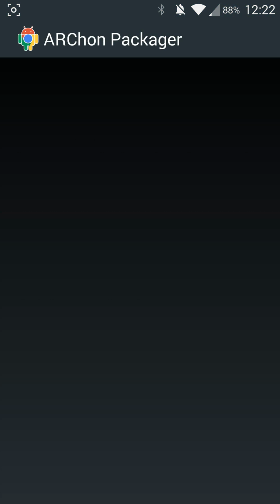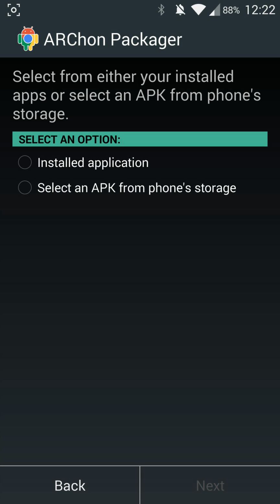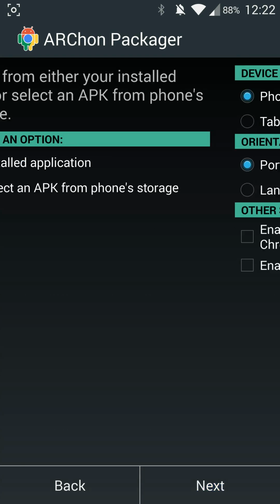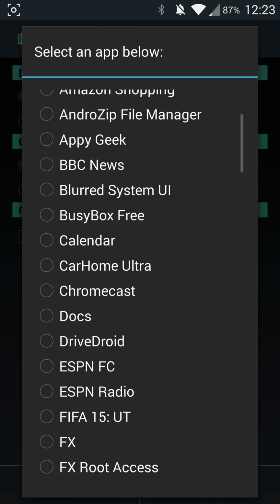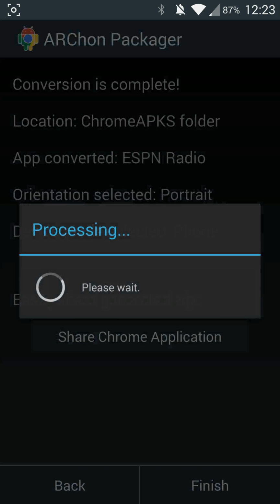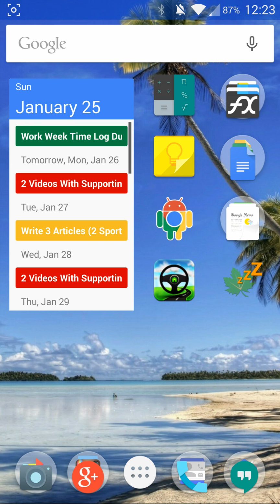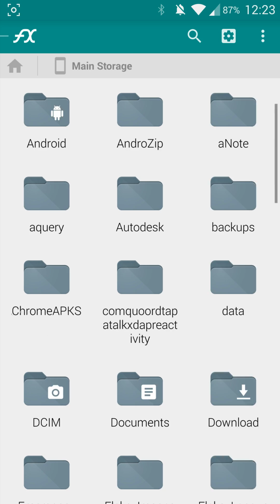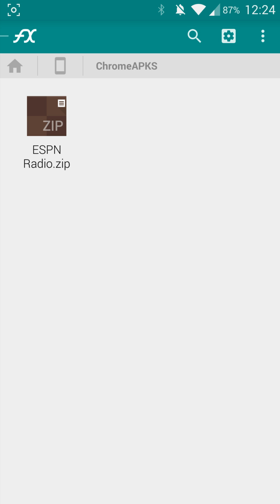Chrome Browser 101: Run Almost Any Android Application With ARChon Packager - TechByDMG.com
Running Android applications on the Chrome Browser or on Chrome OS in general is becoming easier and easier as the days past. Well not every Android application has a native Chrome Browser app, but that is where this app comes into play.